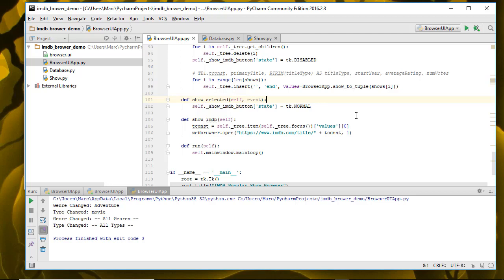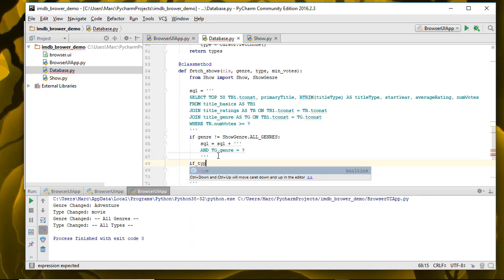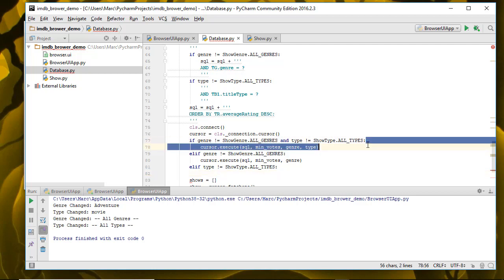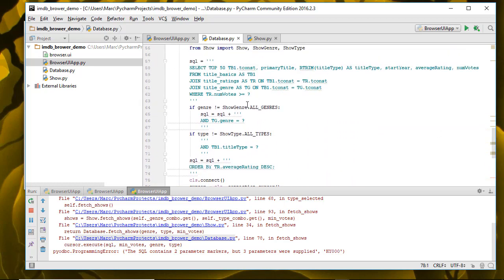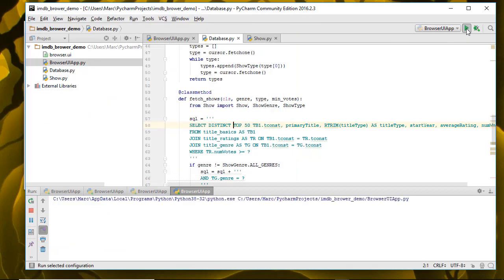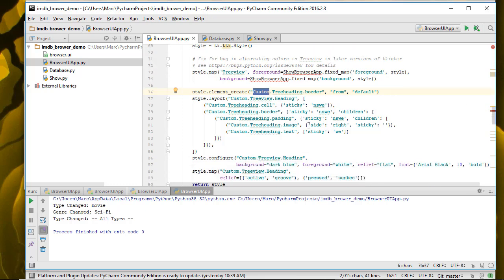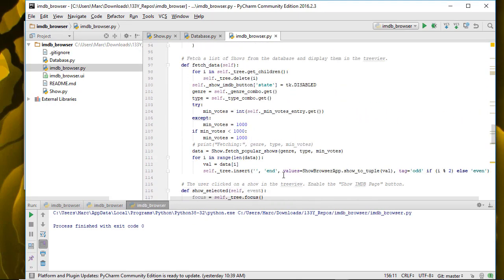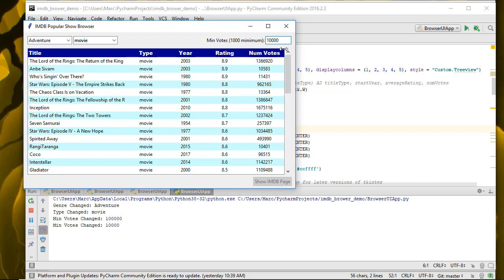133Y imdb browser fixed query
CIS 133Y - Fixing the show query to correctly handle All Genres and All Types. Also, adding some styling information for the Treeview to make it look a little better.